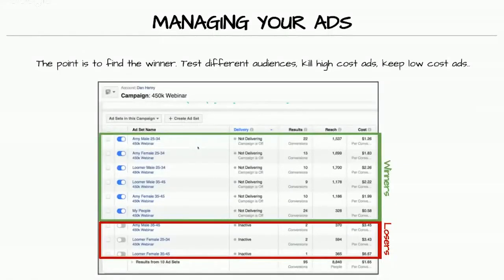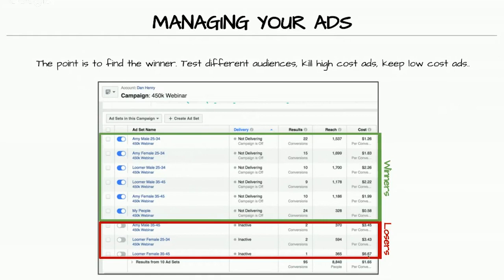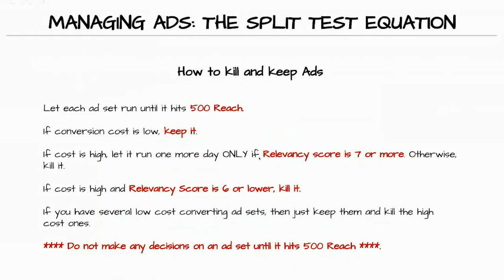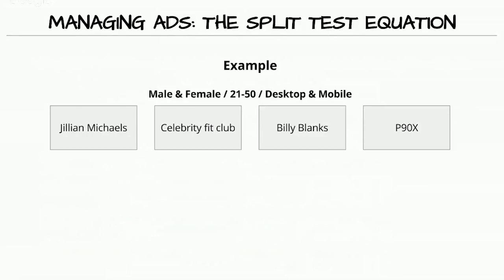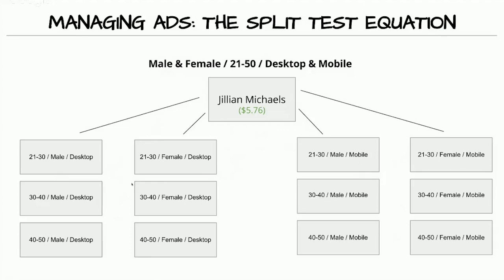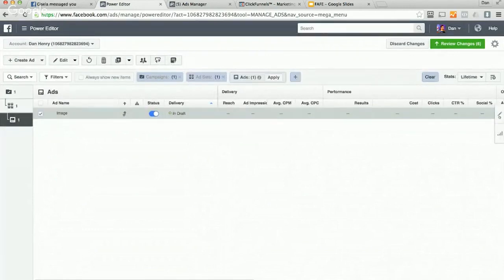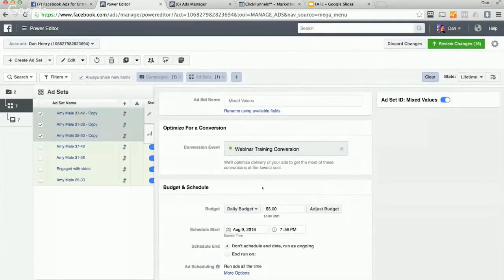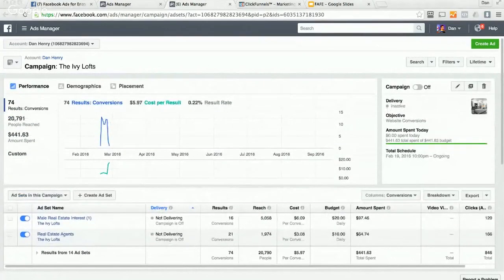11 Lesson 11 How to Manage Your Ads with The Split Test Equation from Dan Henry on Vimeo